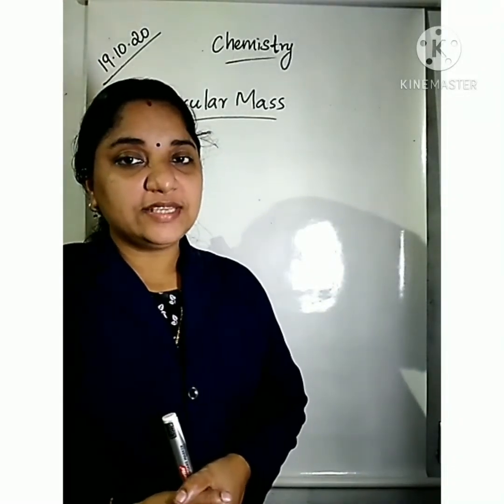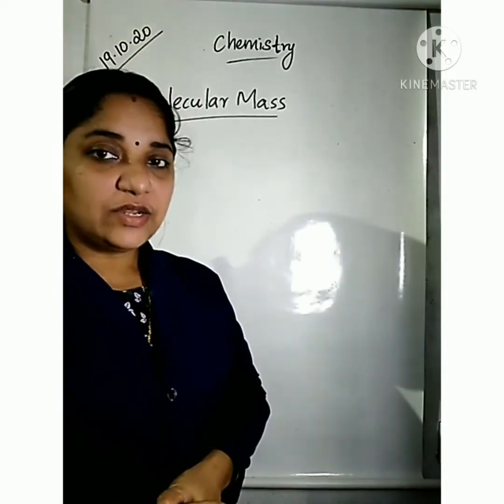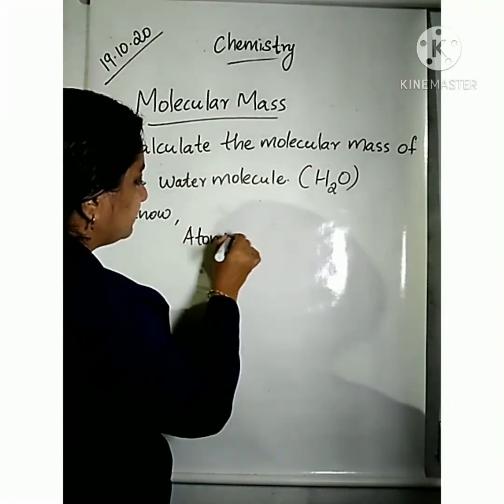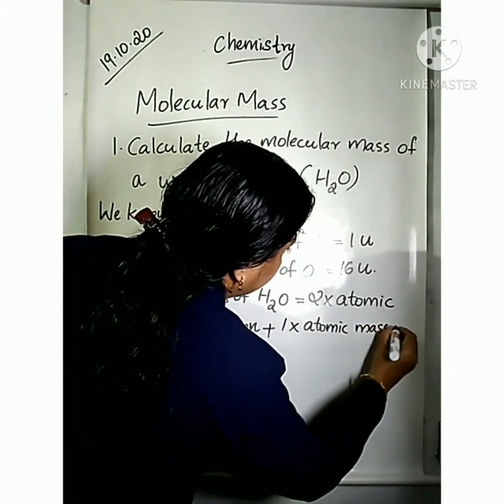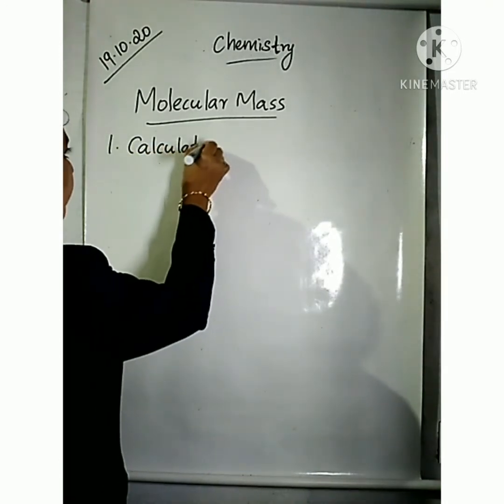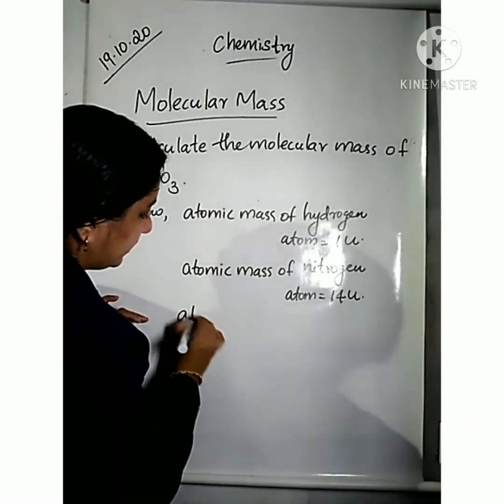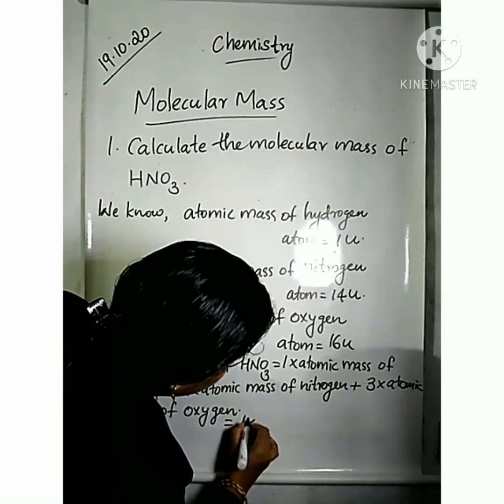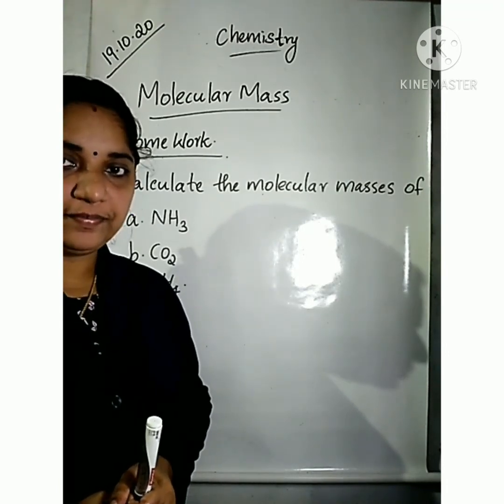Lesson. 3 -Molecular mass -video 2(19/10/21)